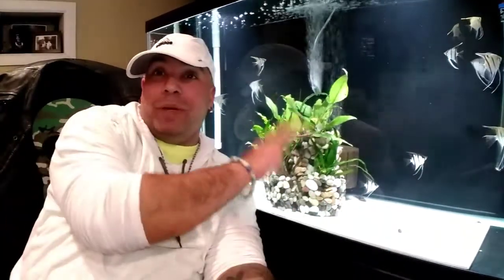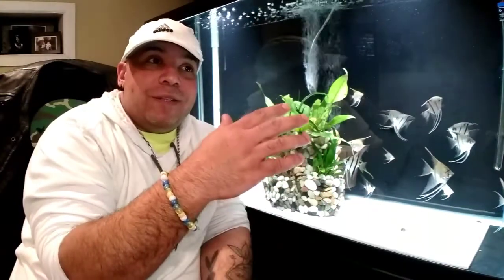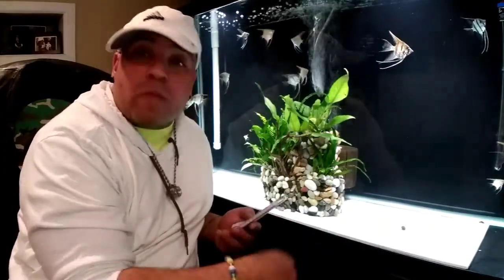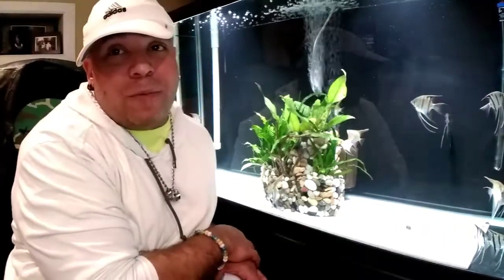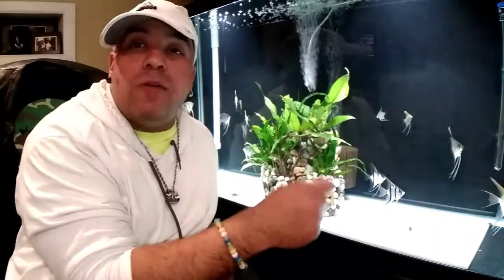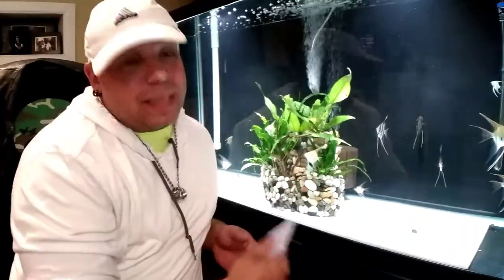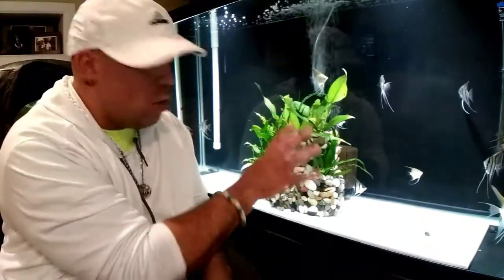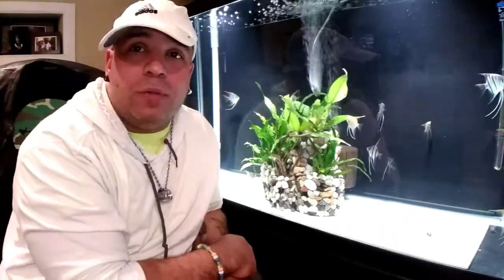SUBSTRATE VERSUS BARE BOTTOM ROUND 1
Substrate in aquariums versus bare/glass bottom aquariums

let the debate begin